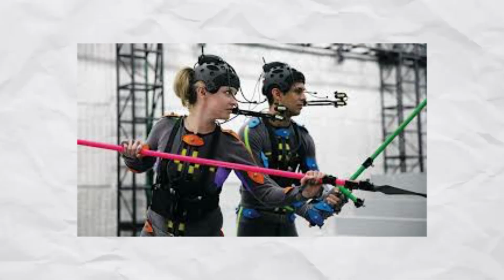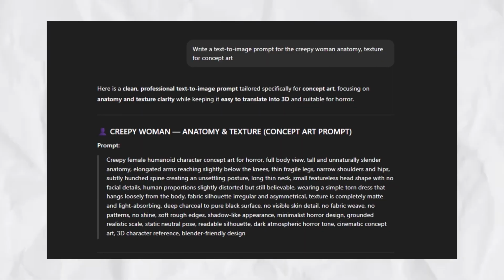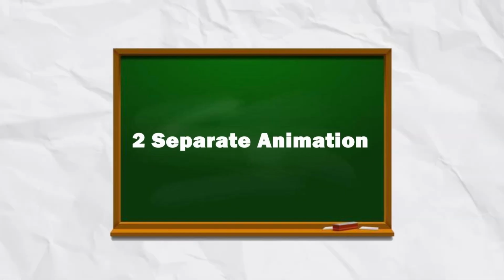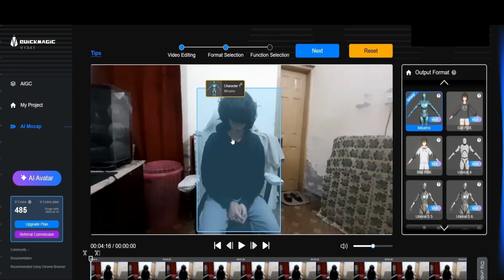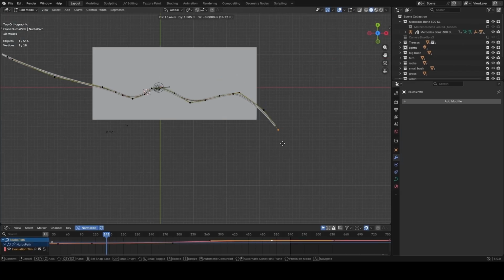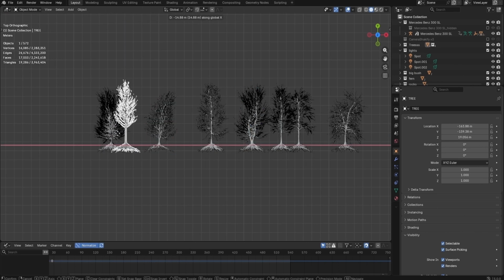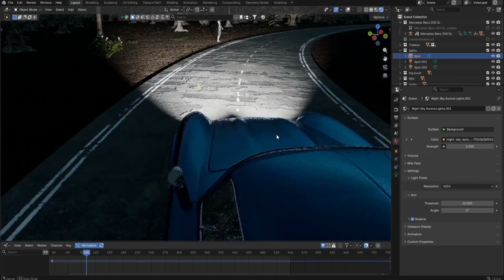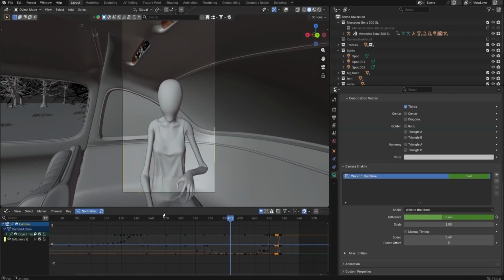How I Made a Horror Animation in 1 Day Using AI (Blender Workflow)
How I Made a Horror Animation in 1 Day Using AI — this Blender Workflow completely changed how fast I animate.

QuickMagic Referal Code : Khattak